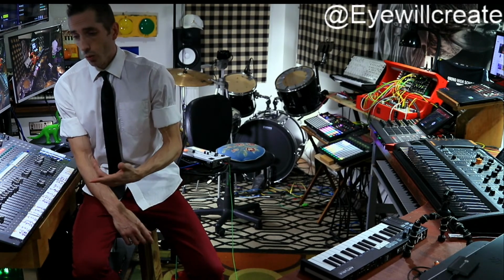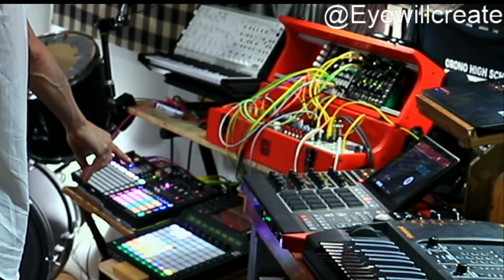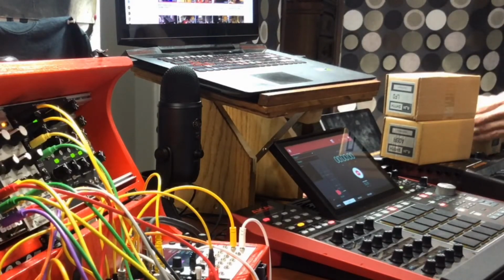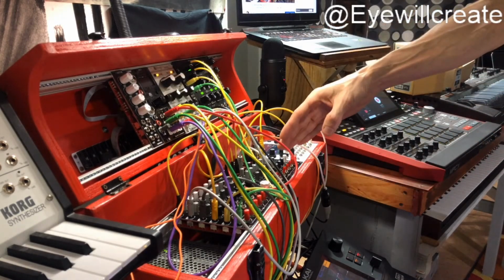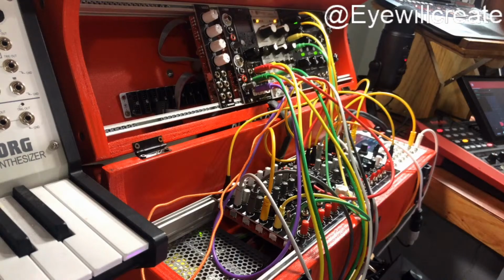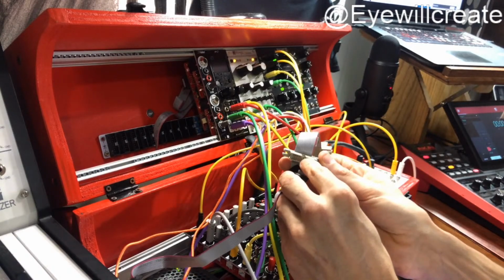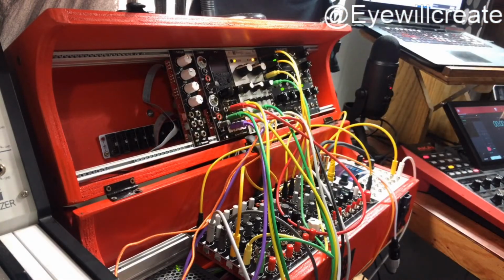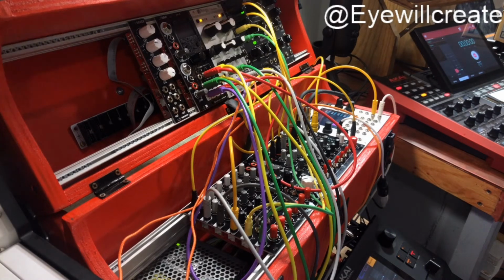Modular | i Love Sampling with Mpc X AND i love Synthesis in Hip Hop Lets talk Eurorack Hybrid setup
Modular | i Love Sampling with Mpc X AND i love Synthesis in Hip Hop Lets talk Eurorack Hybrid setup an overview of where I started, where I am and where im planning to go with my vision for this thing. I will also give beginners an easy to understand explanation on the things you need to get started and how to set up your first module with power. See you there.